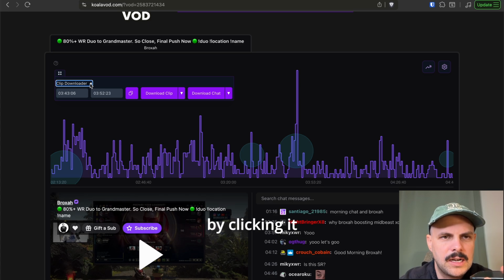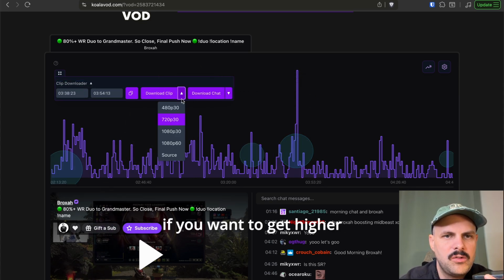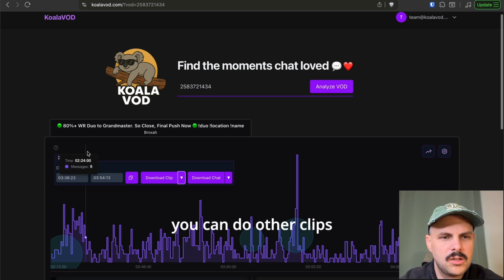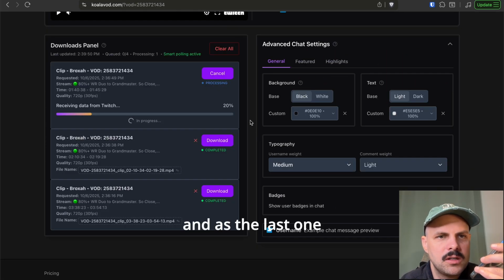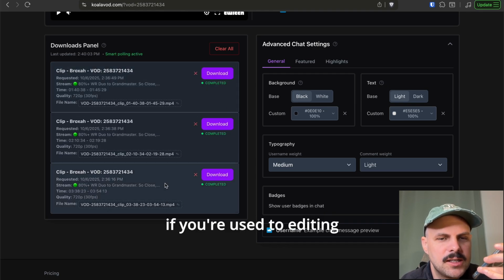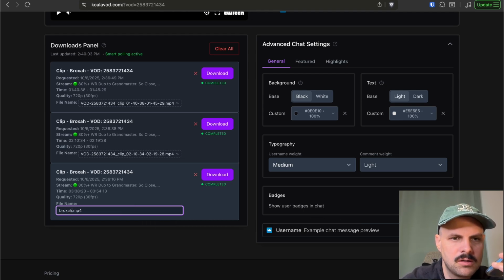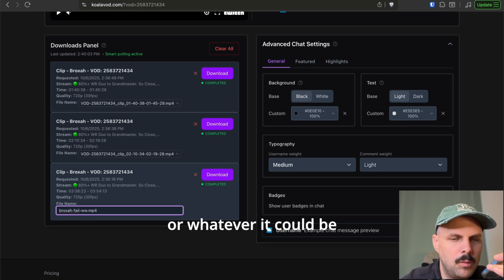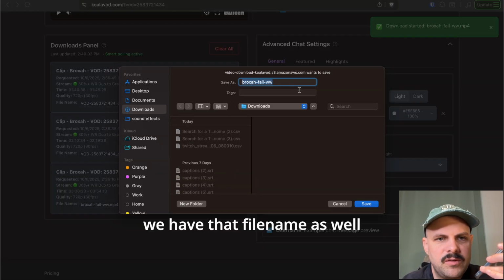Tutorial 5 - KoalaVOD - Extra Tips